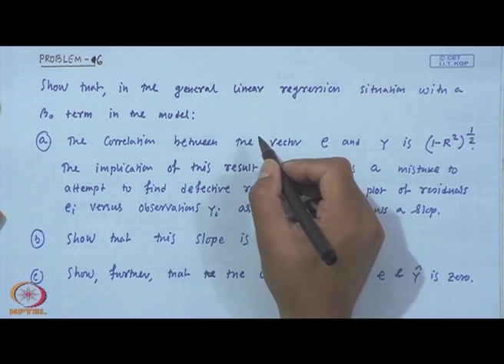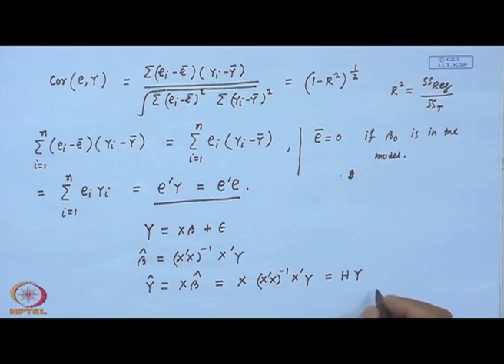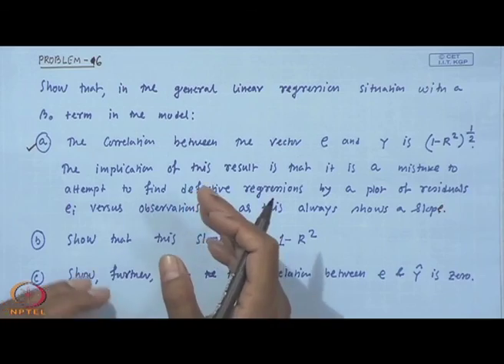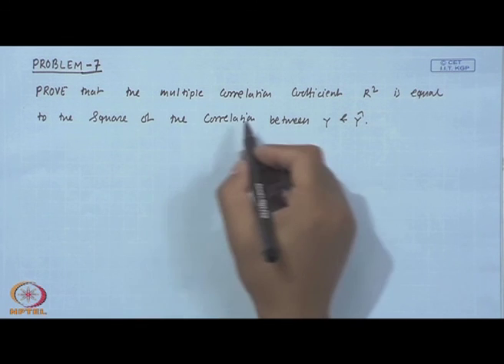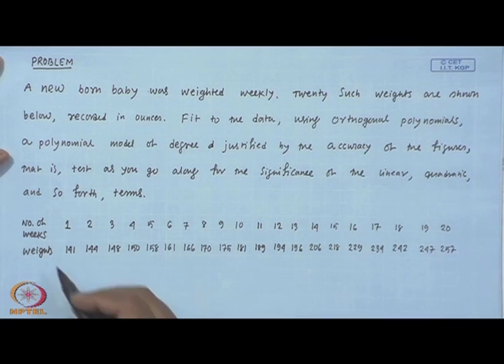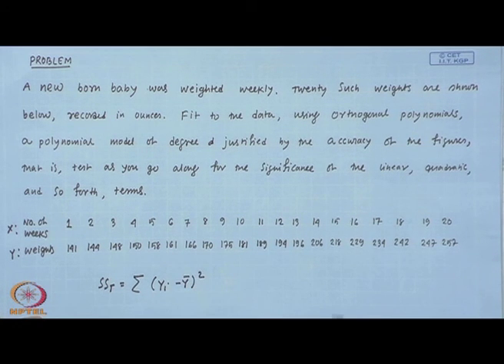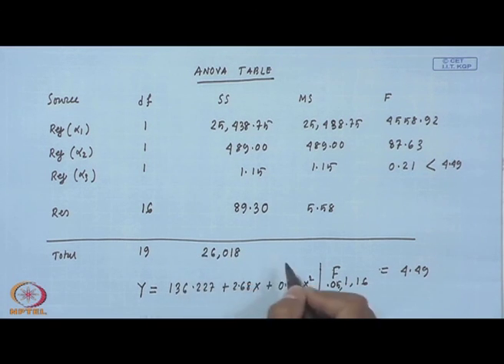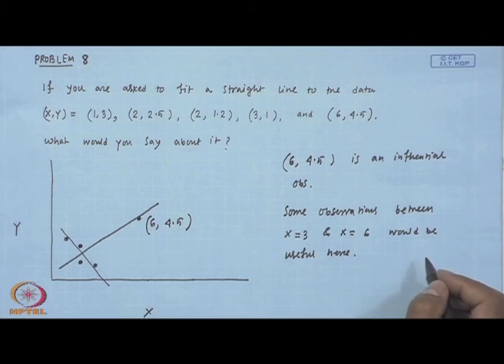Lec 38 1